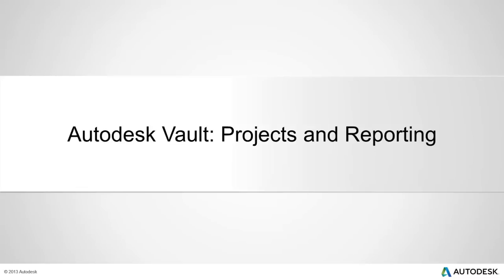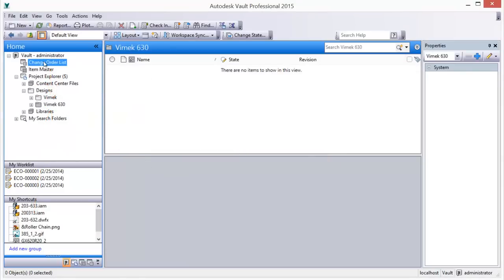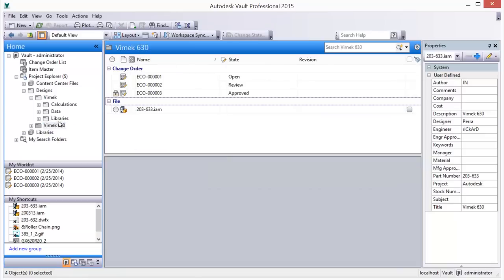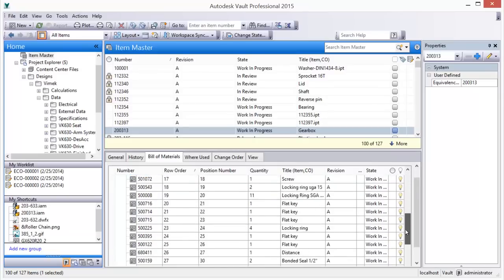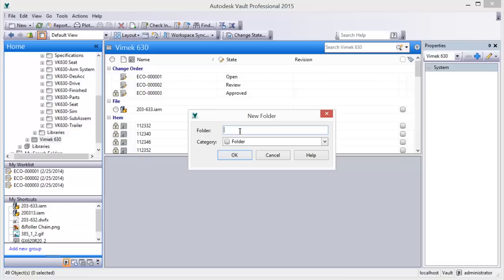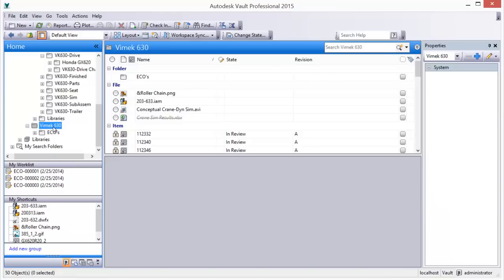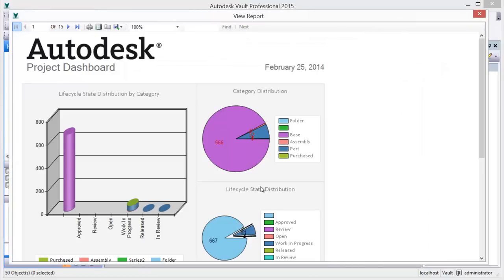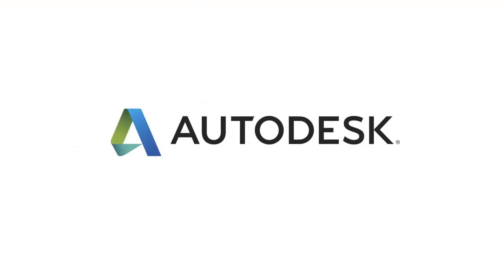Autodesk Vault 2015 - Projects and Reporting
Projects and Reporting with Autodesk Vault 2015